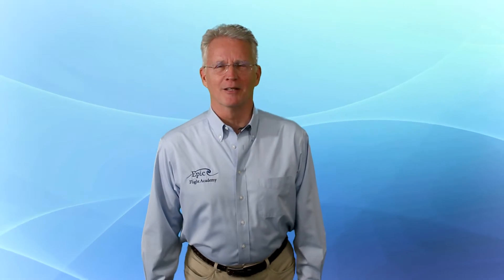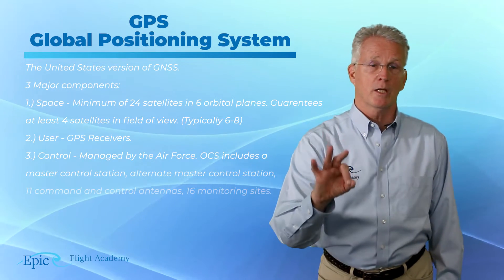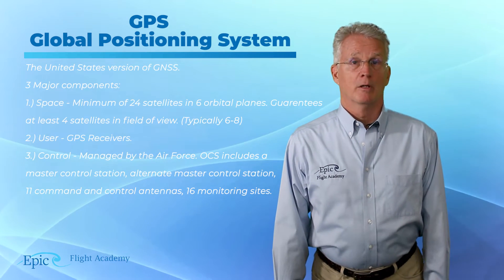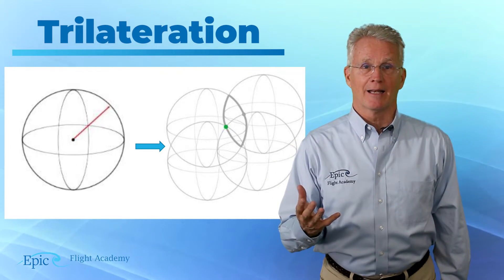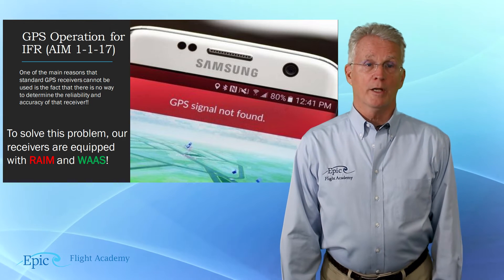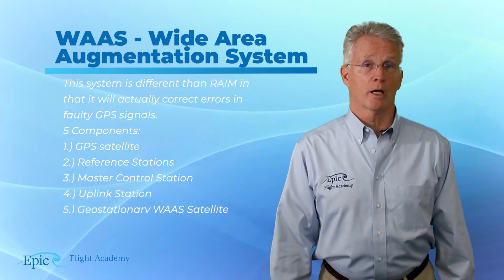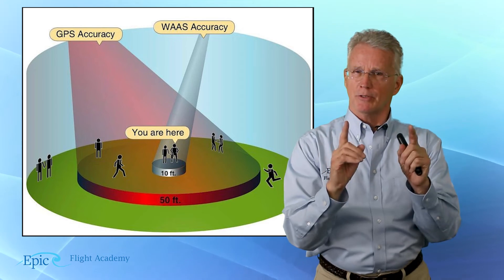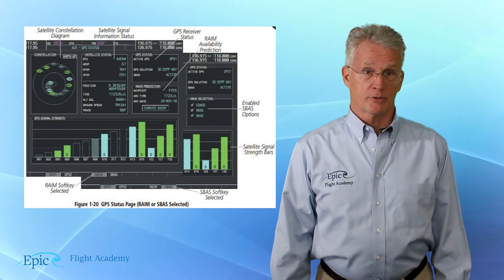Instrument Rating Course: 1.4.3 - The GNSS & GPS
Welcome to Epic Flight Academy's Instrument Rating Course! This course is taught our own, Mike Thompson. The Instrument Course expands on information and key concepts taught in the Private Pilot course. This gives student pilots a more in depth look into how a pilot should be using their equipment, and which documents and regulations are most important to understand.

In this video we will be going over the GNSS and the GPS, both prominent satellite systems used in aviation.

Chapters
0:00 - Introduction
0:58 - Navigation and satellite systems (GNSS & GPS)
1:05 - What is the Global Navigation Satellite System? (GNSS)
1:38 - What is the Global Positioning System? (GPS)
2:53 - How does GPS work?
3:32 - What does pseudorange mean?
4:33 - What does trilateration mean?
6:30 - What is the Receiver Autonomous Integrity Monitoring? (RAIM)
7:35 - What is the Wide Area Augmentation System? (WASS)
10:57 - It is possible for the GPS to have errors
11:35 - The MFD GPS Status Page
12:03 - The PFD
15:39 - Summary and closing